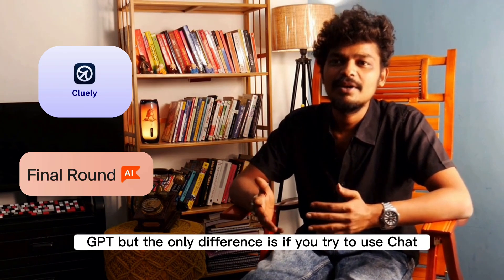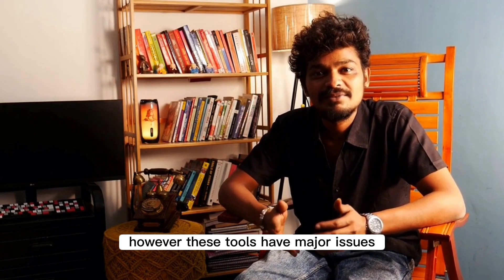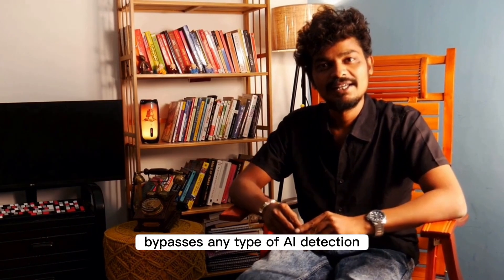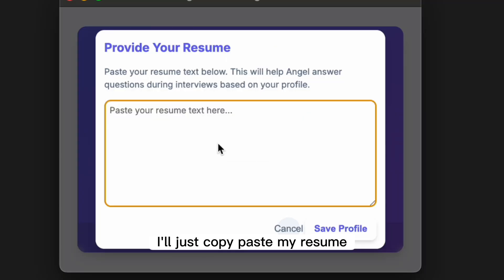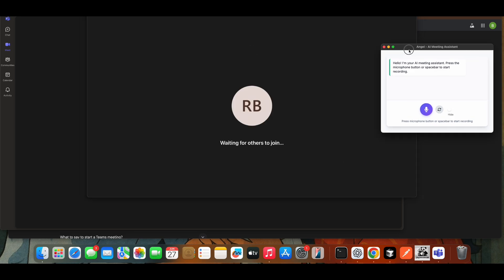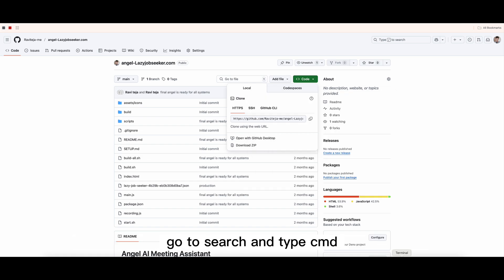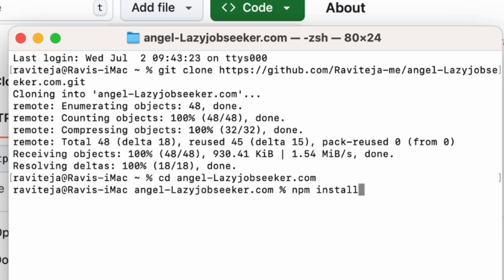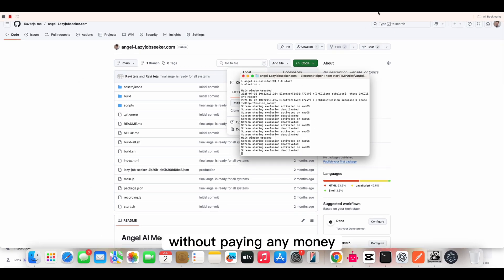Free alternative for Cluely, Finalround Ai- part 1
not a Developer then try our official versions: available for windows ,mac and linux

we do have a browser version too you just just visit below website and start using it.

🚫 Stop Paying for Interview Tools! | Use This FREE Alternative Instead 💻

Are you still paying for platforms like Cluely, InterviewCoder, or FinalRound AI just to practice coding interviews? tehn use our get hub repository its open souce and free

In this video, I’ll show you a completely FREE tool that can help you pass technical interviews, ace online assessments, and land your dream job — all without spending a dime.